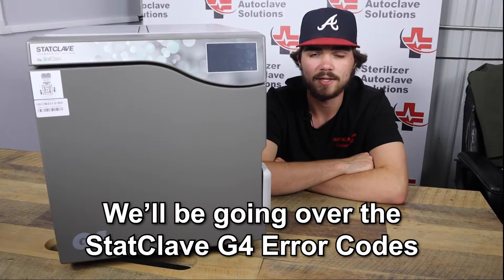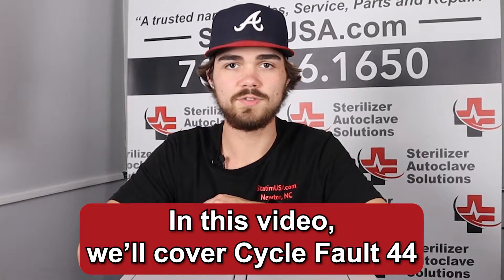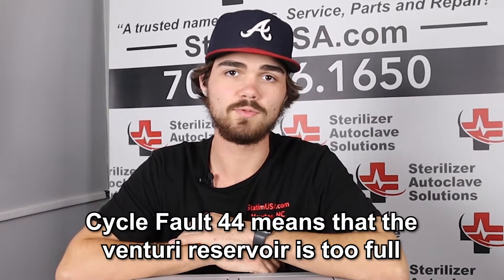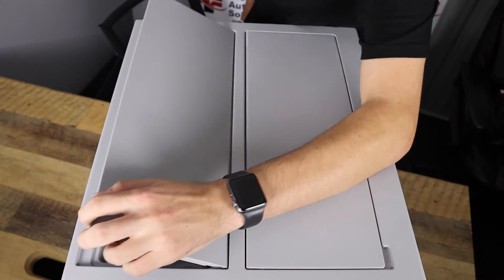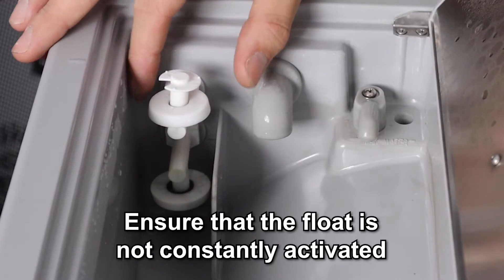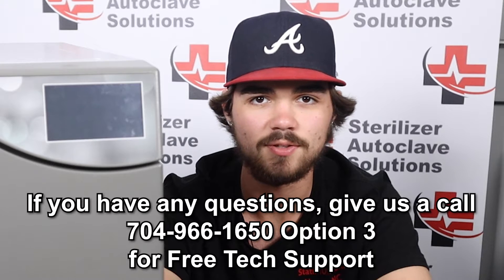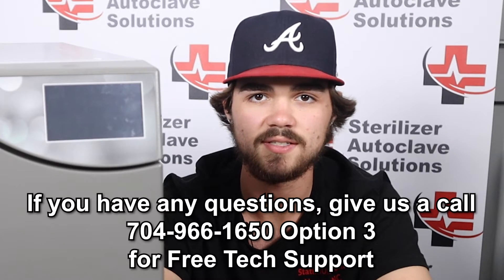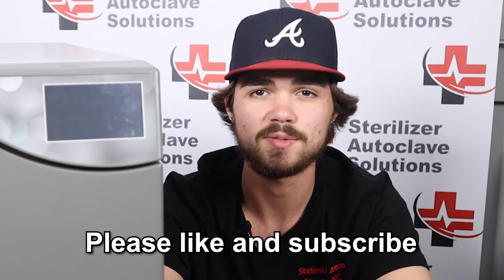StatClave G4 Cycle Fault 44 Overview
In this video, one of our technicians, Jacob, will go over the Cycle Fault 44 error on the StatClave G4. Usually, the Cycle Fault 44 happens when the water float inside of the Venturi reservoir is activated constantly. Usually caused by an overfull venturi reservoir.

So in this video, Jacob will walk you through how to go about fixing this error should it ever occur for an end-user.

If you have any questions about SciCan, their StatClave G4 or anything else, you can contact us at option 3 for our Free Tech Support line, or you can find us using the links to our service programs below.